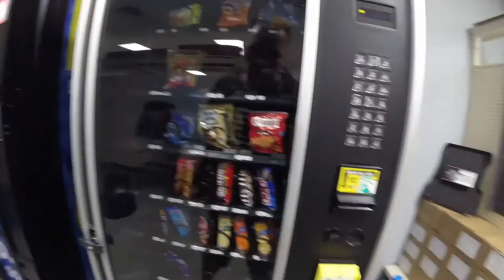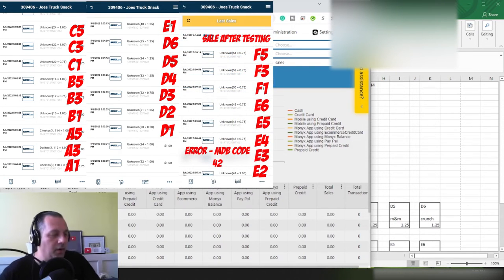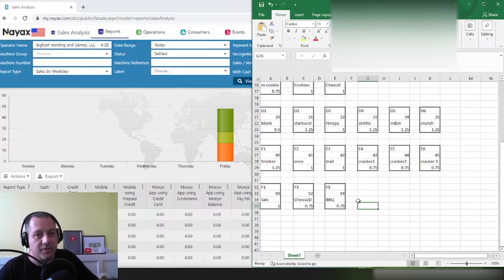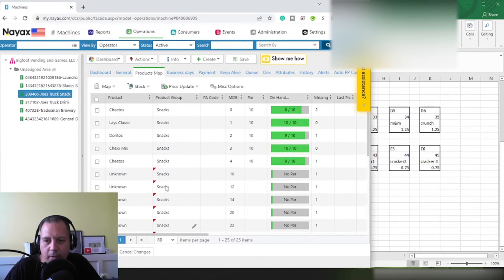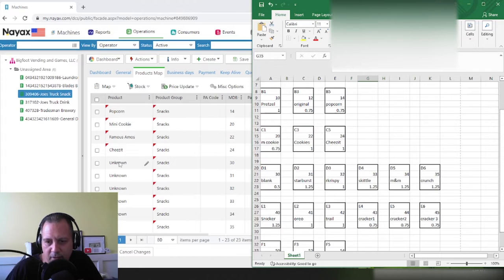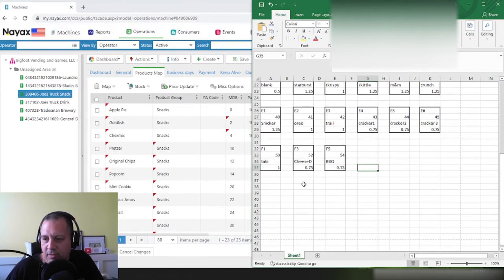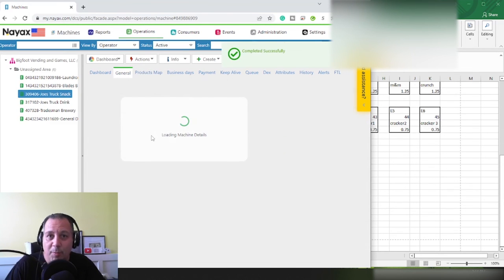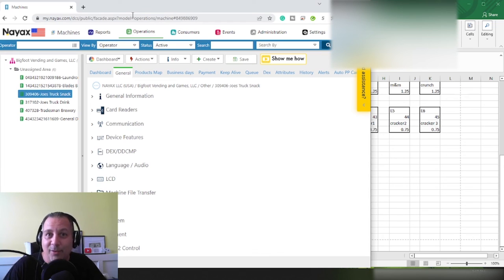How To Get MDB Codes And Set Up Product Maps For Vending Machine Nayax Credit Card Readers!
What's up, Guys? Matt Here with Galaxygames843! It's the video that you all have been asking for! It's time to find out How To Get MDB Codes And Set Up Product Maps For Vending Machine Nayax Credit Card Readers!

If you are looking for videos on how to install Nayax Credit Card Readers in your vending machines, we have those videos here: